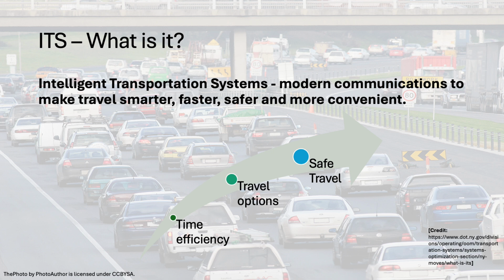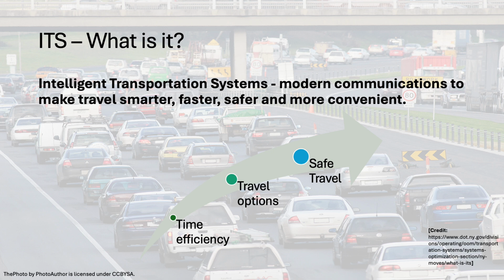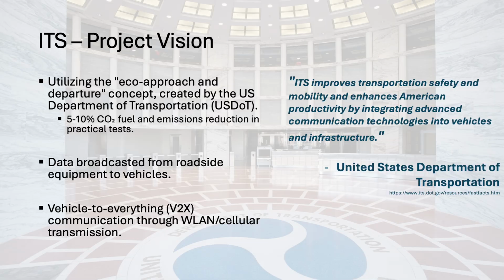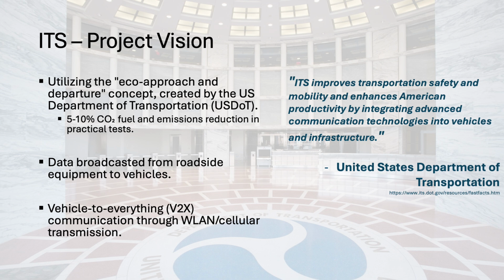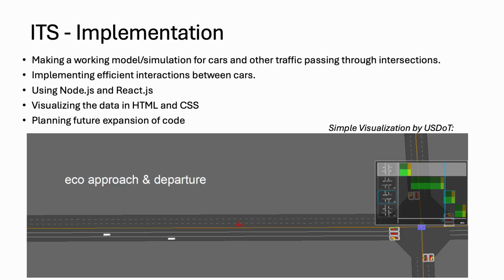Ultra Intelligent Transportation System- OwlHacks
Project Created By: Nathan Cherny, Ayush Gupta, Aditya Dhar, Manvender Singh